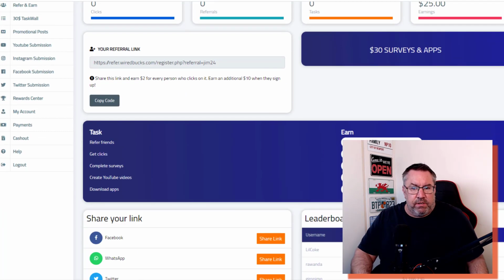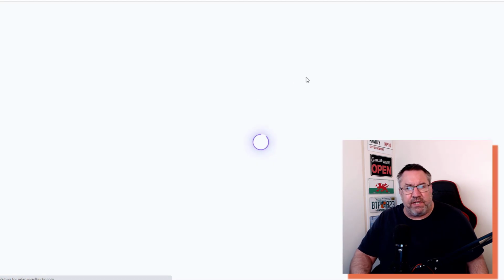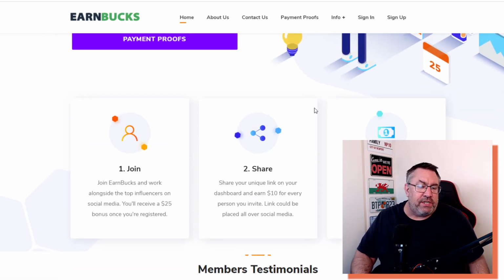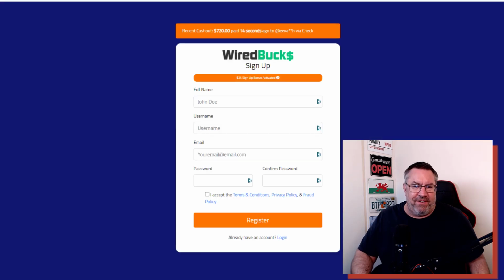Wiredbucks review - Wiredbucks.com Honest Review🔥🔥 Do You Need To Avoid? 🔥🔥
In my Wiredbucks review- Wiredbucks.com Honest Review, I will show you exactly why you NEED TO AVOID this site !!